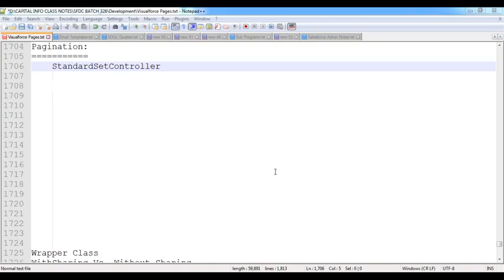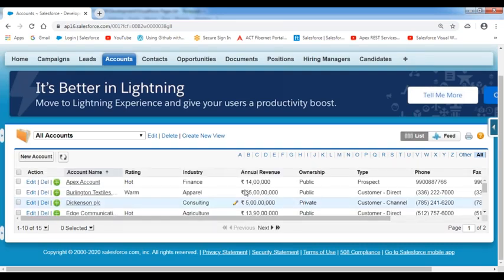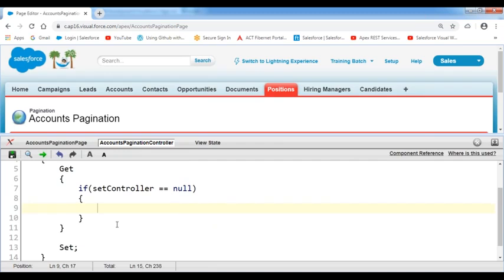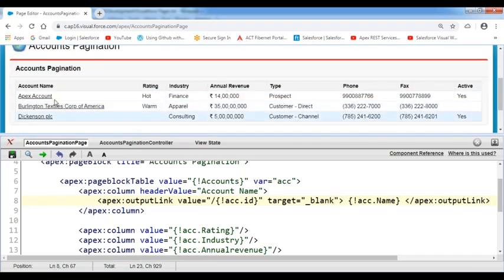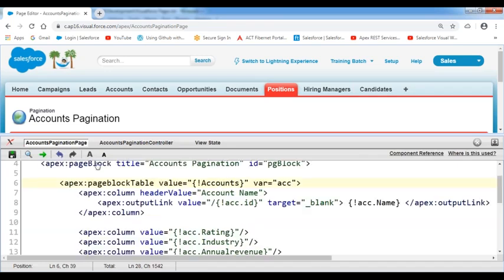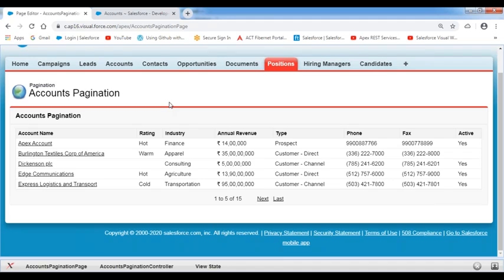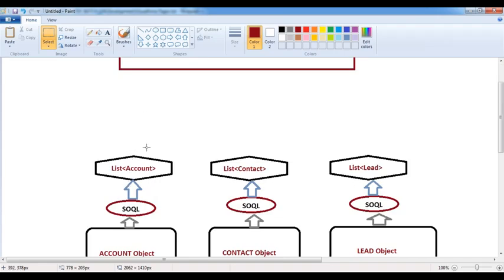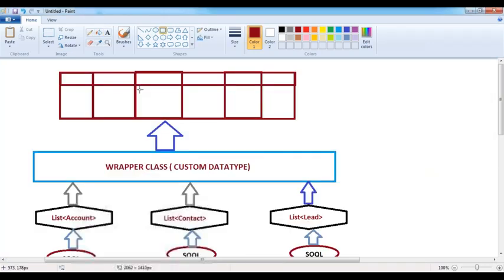salesforcedeveloper Session 50: Pagination UseCase & Wrapper Class